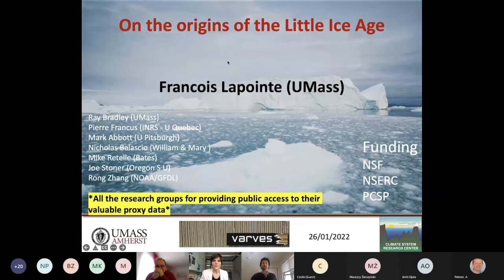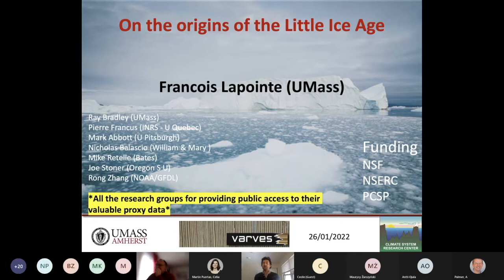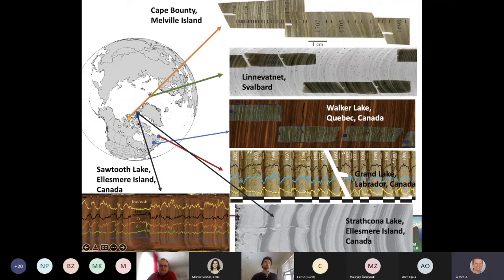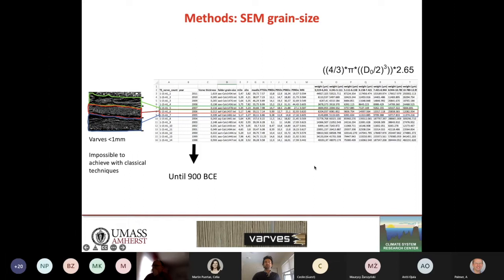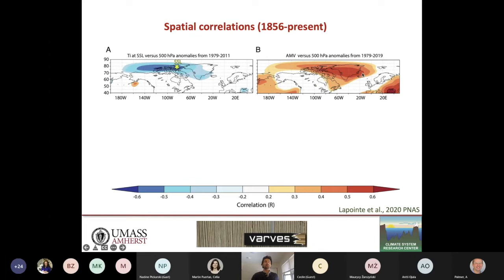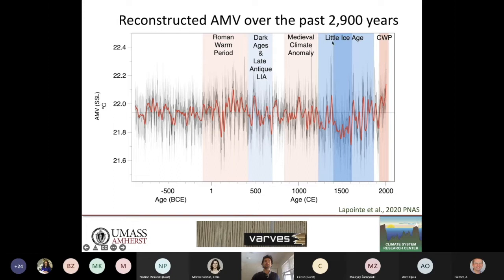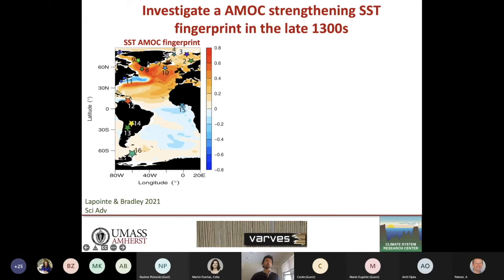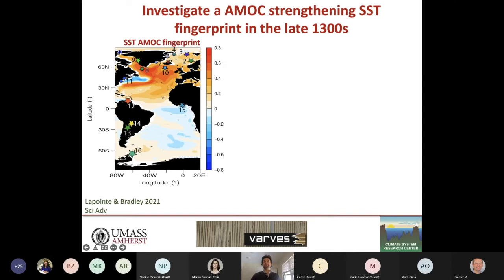Varves Working Group seminar series - Ep. 4 - Francois Lapointe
VWG OSS No.4 is by Francois Lapointe who discusses the origins of the Little Ice Age through analysis of arctic varve sequences.

For more information on the Varves WG, visit the webpage